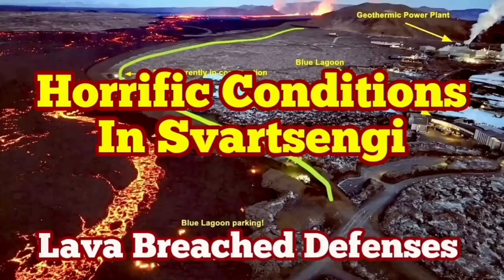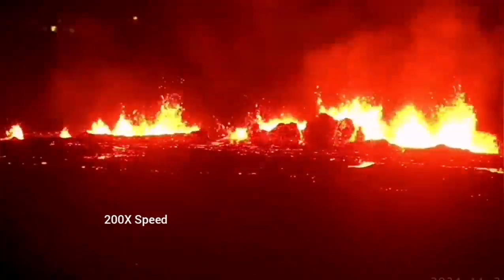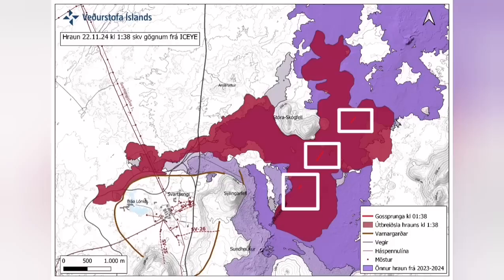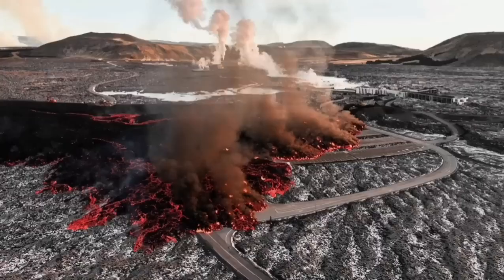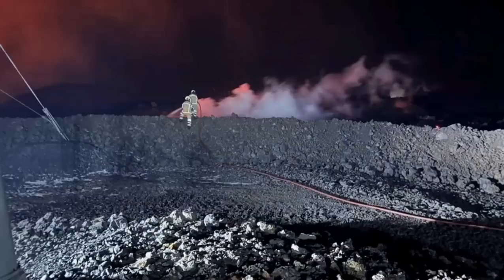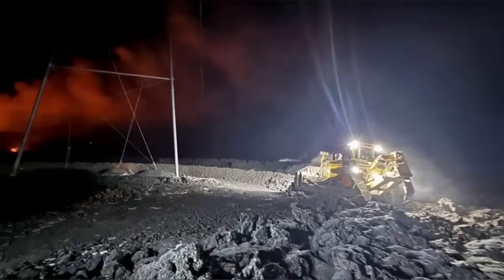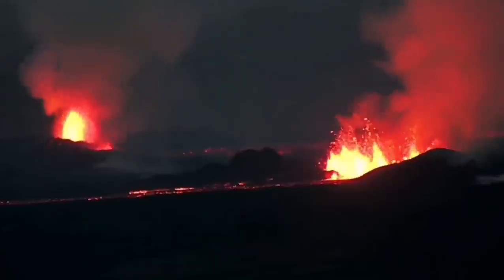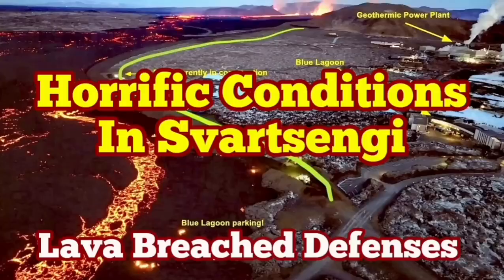Iceland Powerplant Horrific Conditions: Lava Breached Defence Walls, Iceland Volcano Update